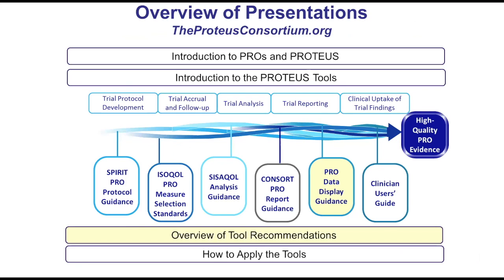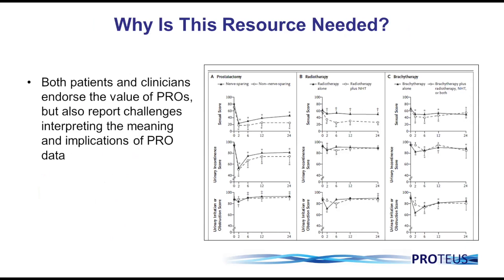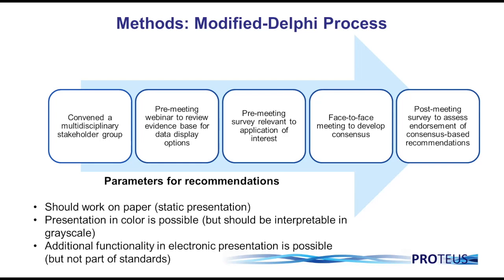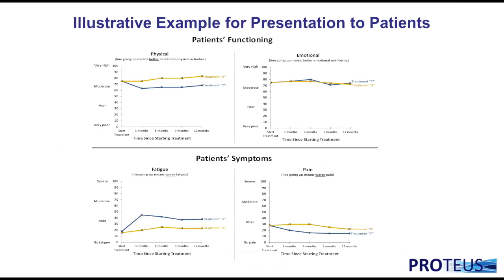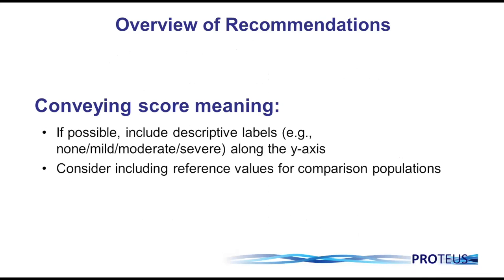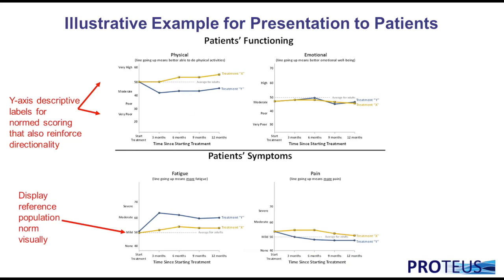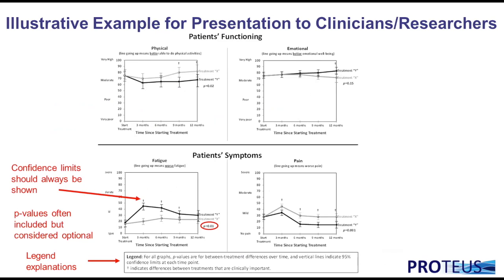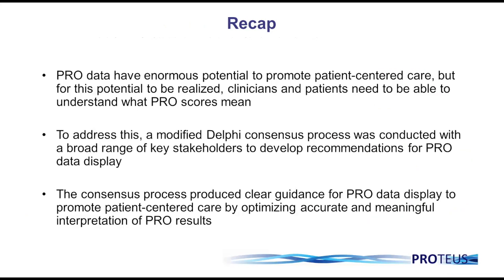data_display_overview_withannotations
This video is about data_display_overview_withannotations